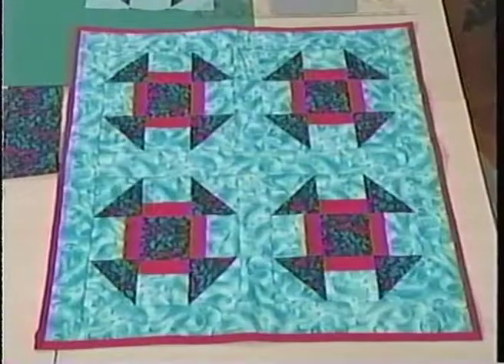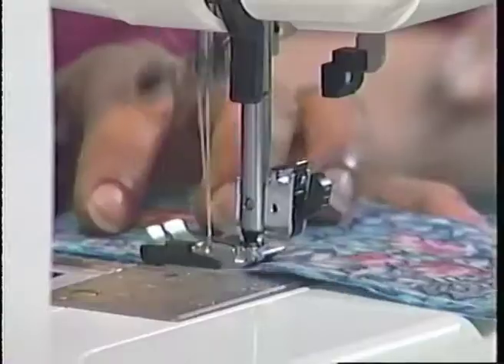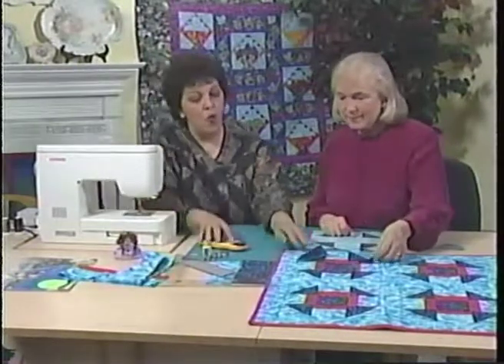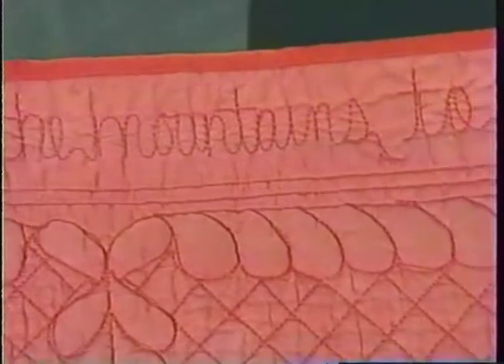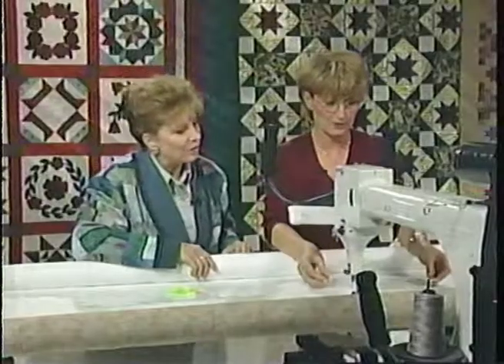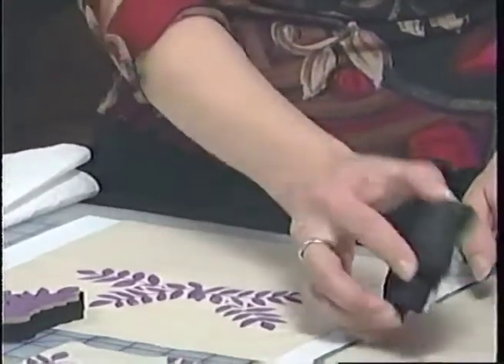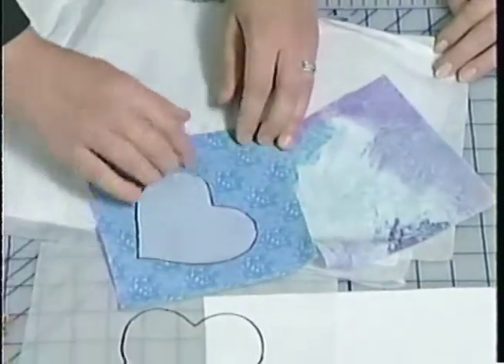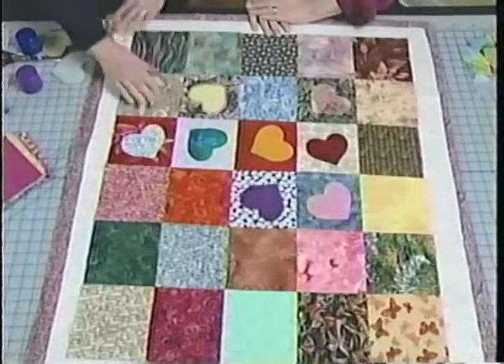Quilt Central TV: Variety is the Spice of Life (Ep. 308)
Learn how to make a wall-hanging with the chum dash block with Maddie Bushman of Janome America. She shows Dona some quick and easy techniques to sew this block on the Janome 6260 Quilter's Companion. Sherry Rogers is famous for a class called "Easy Brainless Borders", but today she shows us shadow quilting on the A-1 Quilting Machines longarm, and 15 different ways to use a clam shell pattern. Sherry will be a celebrity longarm teacher at the Quilt Central Quilter's Retreat February 15-17, 2003. Background Quilts: left: pieced by Terri Hallauer center: pieced by Patty Sauter right: pieced by Robin Banko. Lynn Damelio of Delta Technical Coatings shows Donna a great technique for customizing fabric. Using foam decorative stamps and acrylic paint treated with a textile medium, create your own fabric designs, from formal to fun. Jennifer O'Brien of JT Trading puts together a quilt with lots of hearts. A simple block paired with simple heart cutouts that were sprayed and fixed before stitching - a perfect project for a beginner.